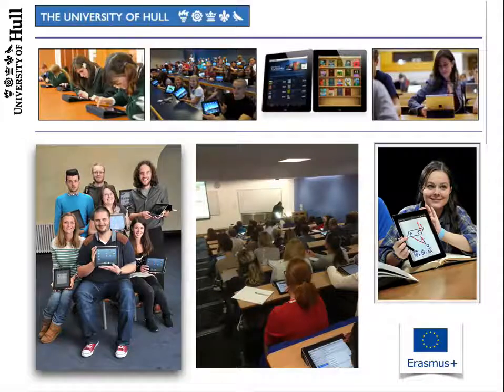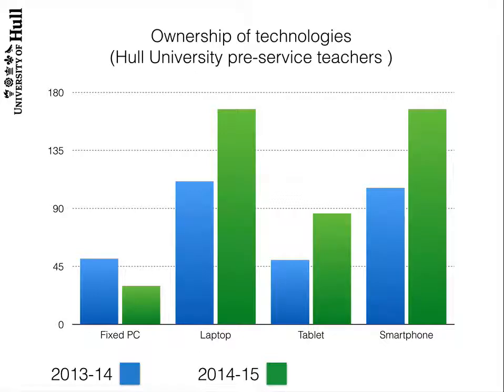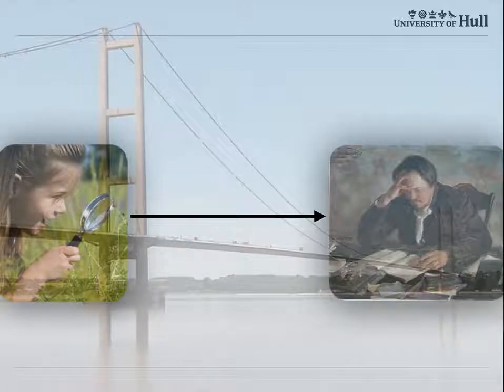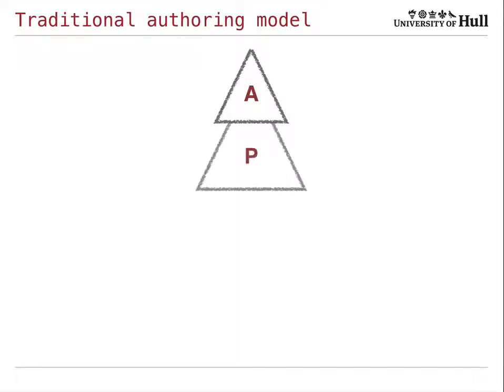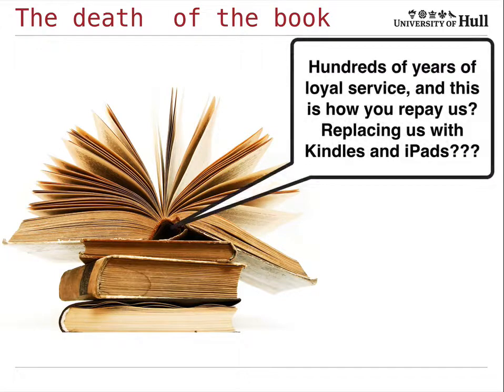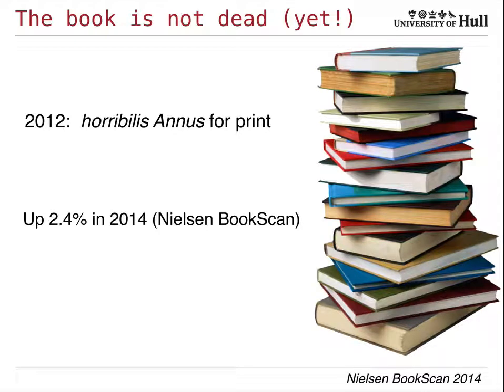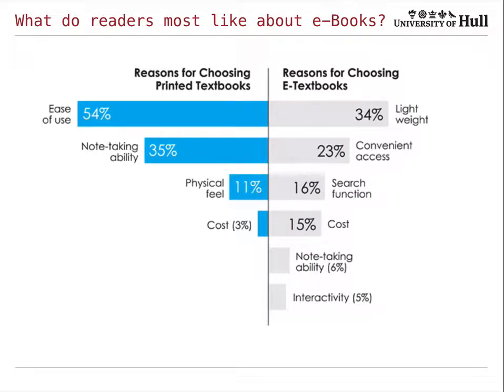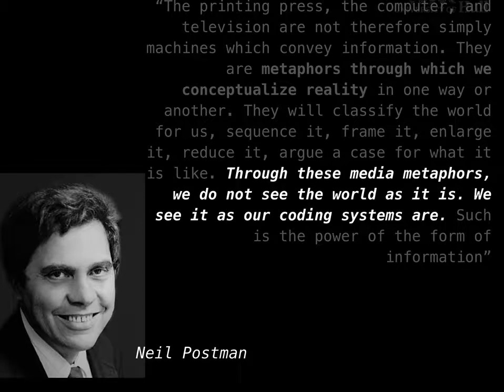The future of eBooks (Part 2): eBooks in teacher education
Dr. Kevin Burden talks about the book of the future _part 2